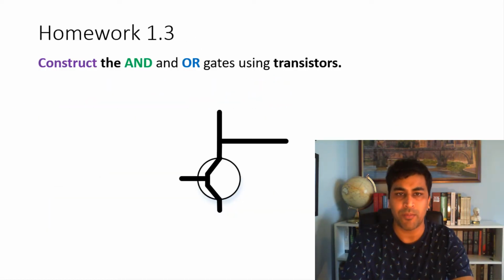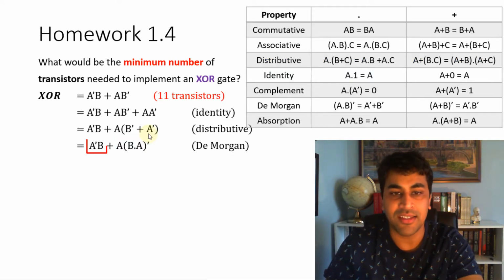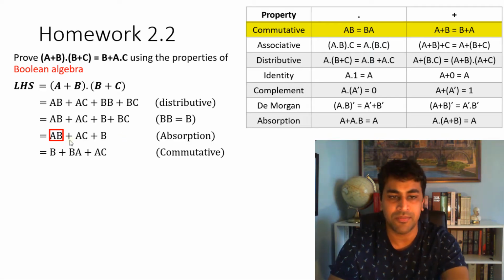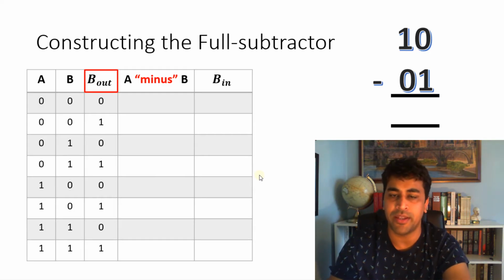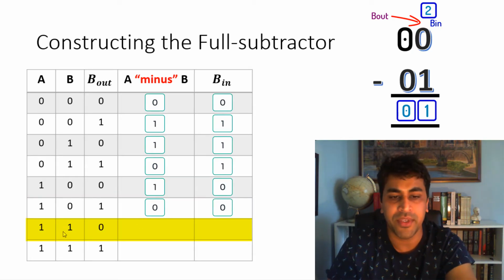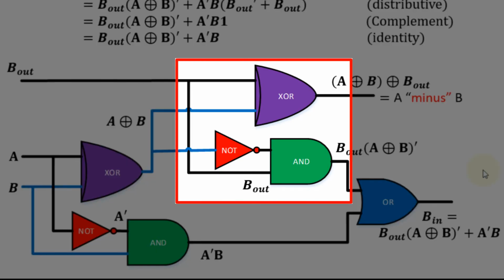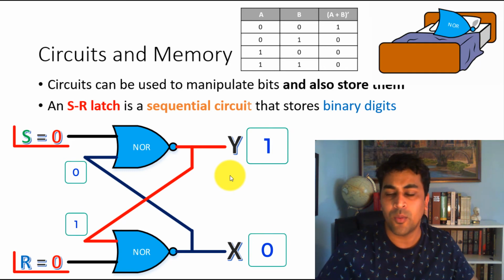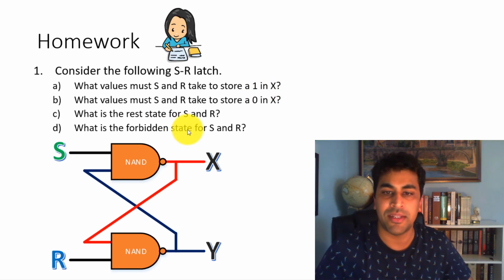Lesson 3: Gates and Circuits by Dr. Ritesh Ajoodha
Lesson Outcomes

1. Solve a few of the homework problems (from lesson 1 and 2)
2. Design a Half-subtractor and Full-subtractor
3. Describe the properties of the S-R latch